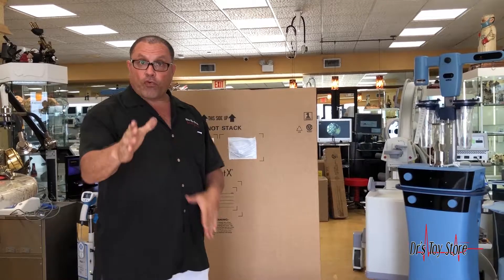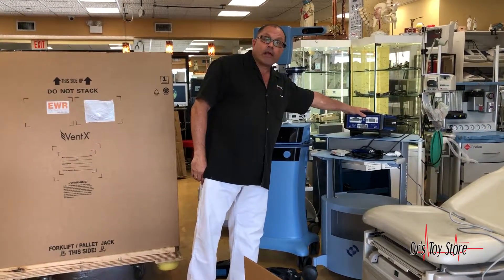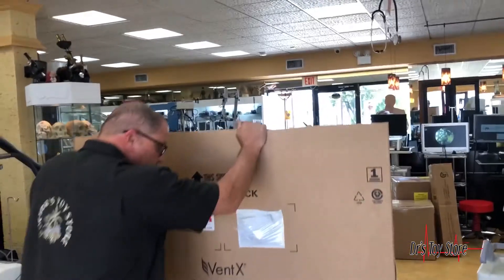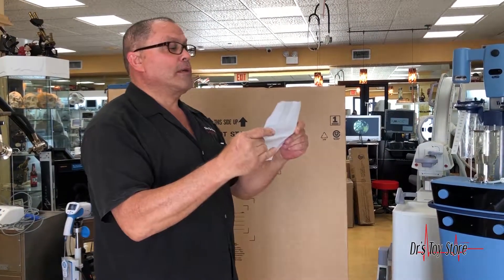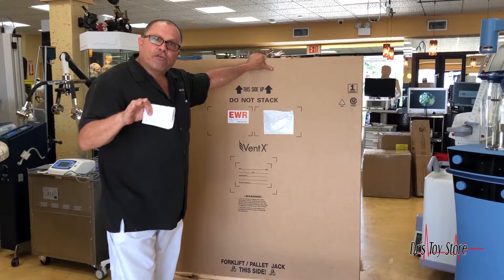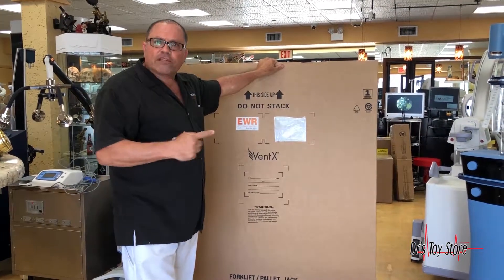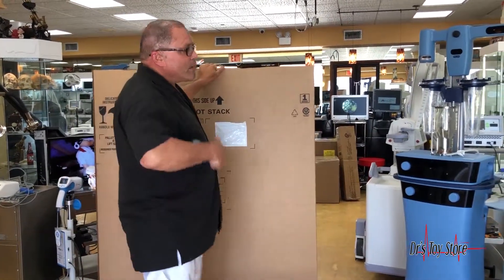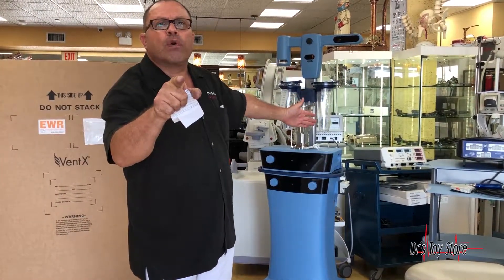VentX Vaser Sale | Vaser Repair | Vaser Hand-Piece Repair | Ultrasonic Assisted Lipo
For more information please call our office at
1 (877) DRS - TOYS

VASERLipo & VASERSmooth Handpiece
Vaser 2.2 with VentX Liposuction SystemLightweight, ergonomic design facilitates precise contouring, with autoclavable hardware for easy, ongoing maintenance.

The VentX Console is the most precise infiltration and aspiration unit on the market. Together, VentX and VASERlipo form an all-inclusive platform for infusion, emulsification, and aspiration designed to optimize every step of the body sculpting procedure

VentX Liposuction System
The VentX Console is the most precise infiltration and aspiration unit on the market. Together, VentX and VASAERlipo  form an all-inclusive platform for infusion, emulsification, and aspiration designed to optimize every step of the body sculpting procedure.